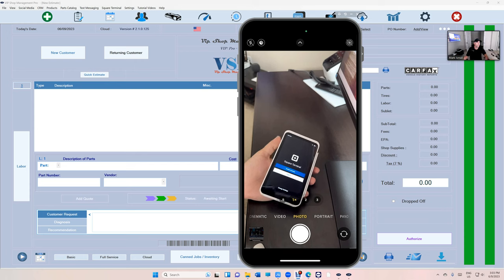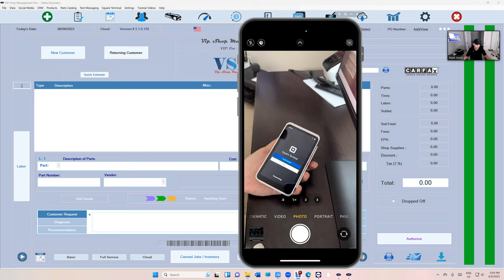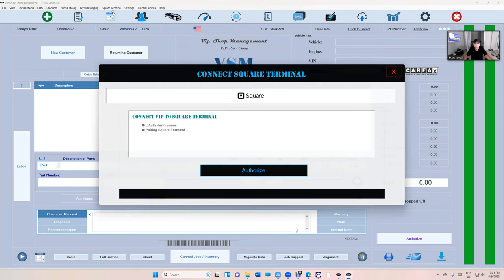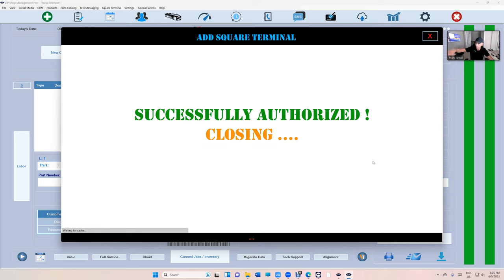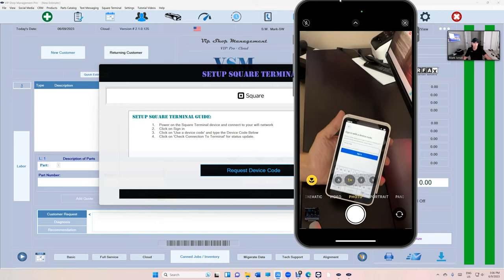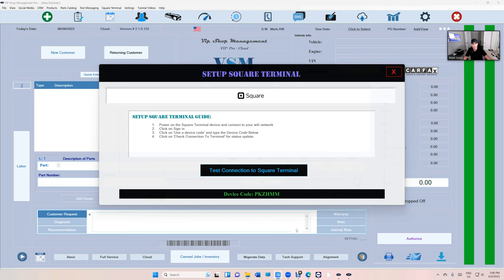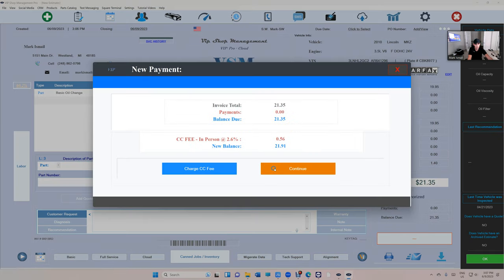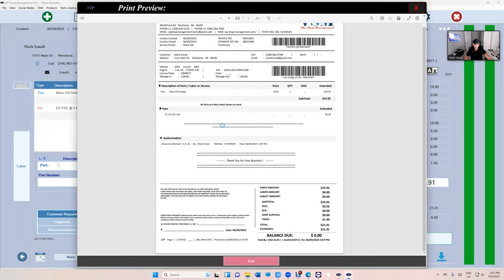Tutorial 7: How to connect Square Terminal to VIP Shop Managment (VIP Pro)